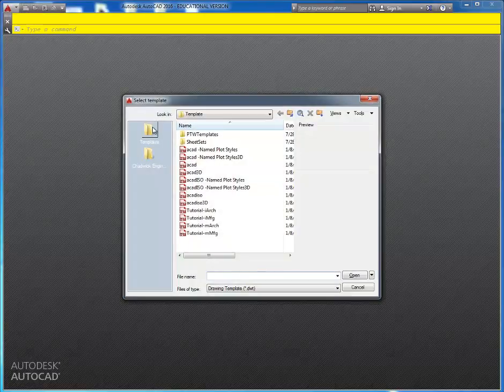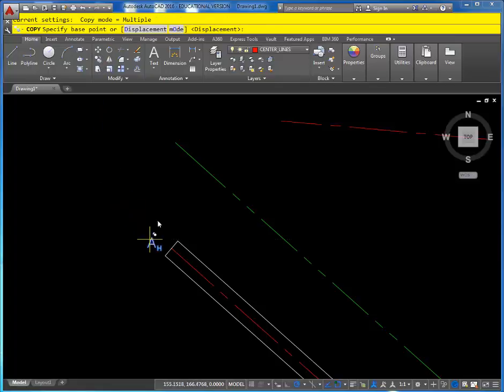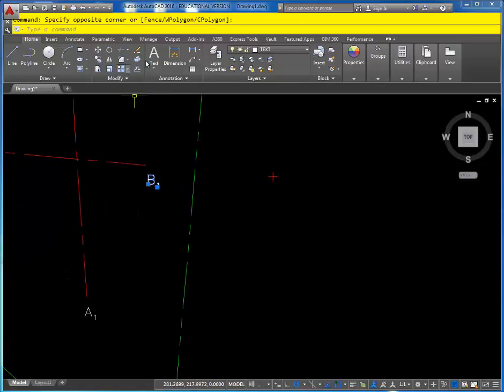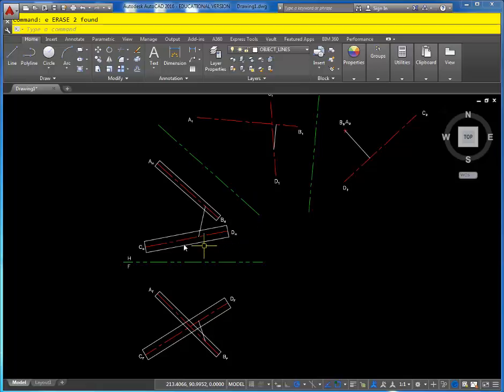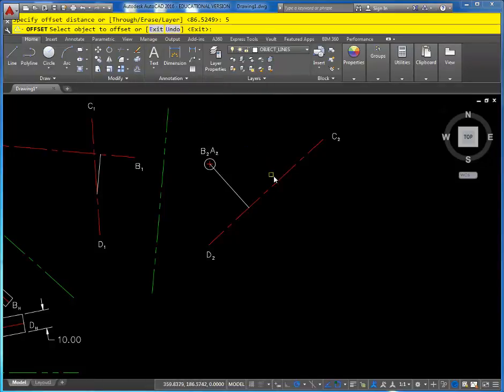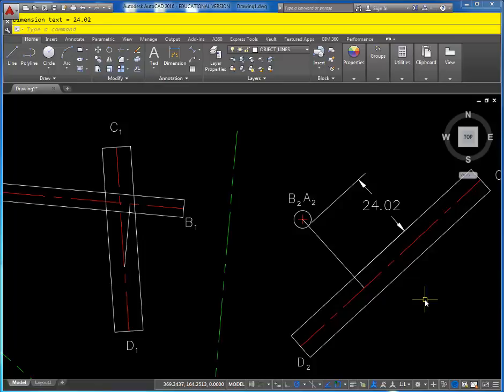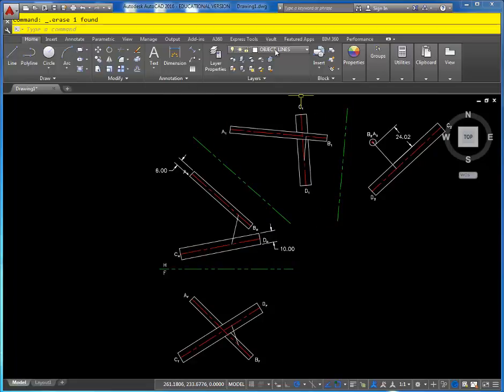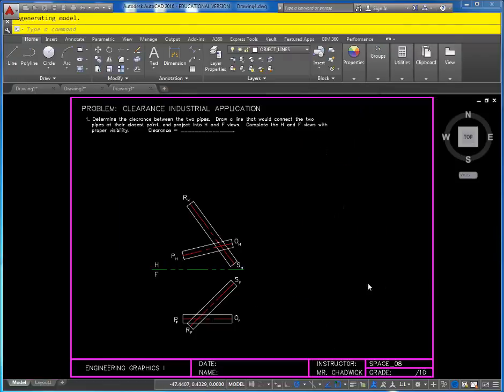Pipe Clearance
Engineering Graphics. Determining the clearance between two pipes.